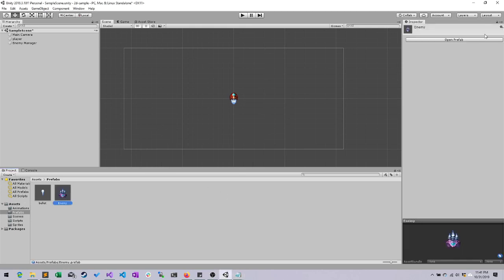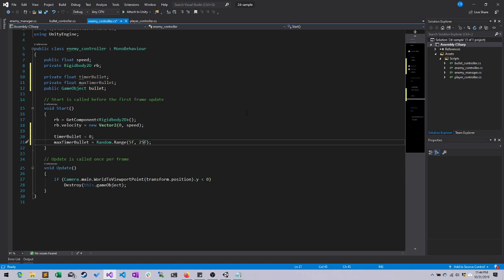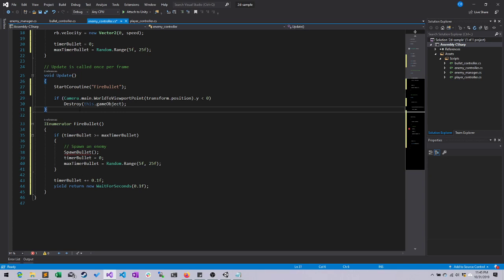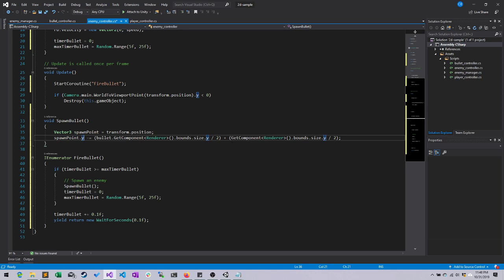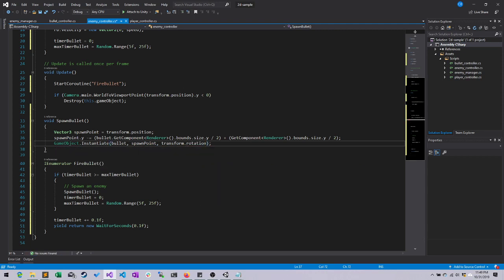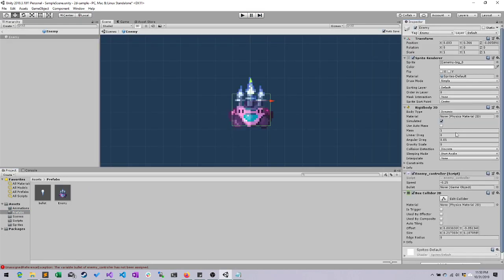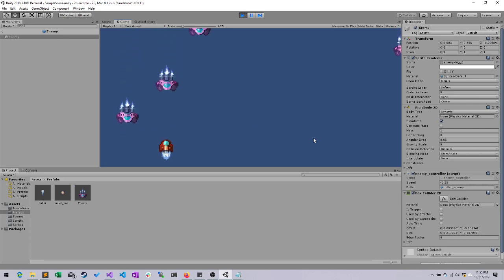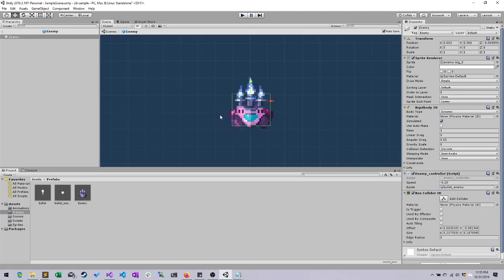Unity 236 003 - Randomly Fire from Enemies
In which we setup enemies to randomly fire at the player.